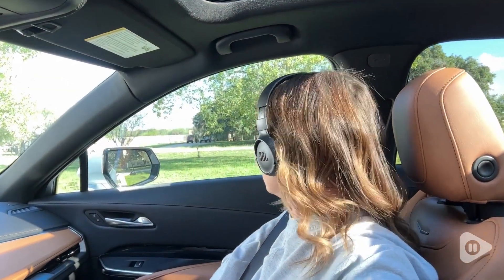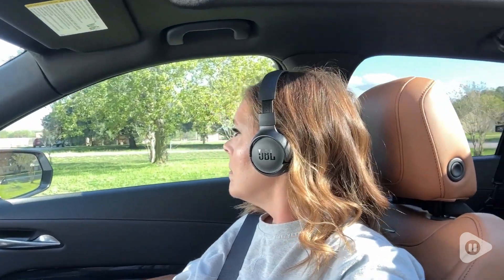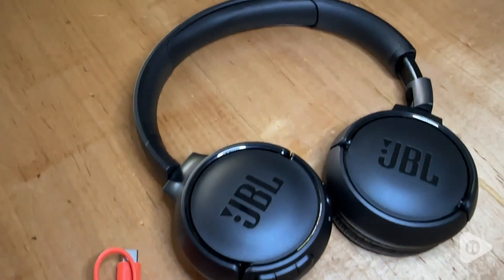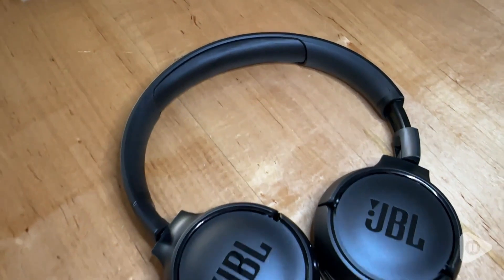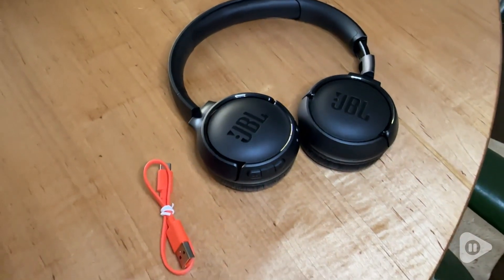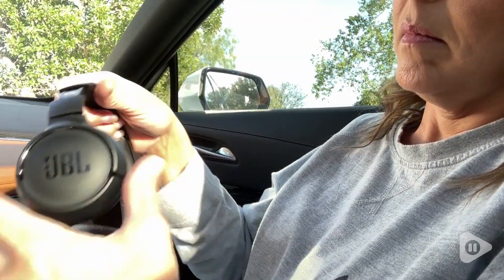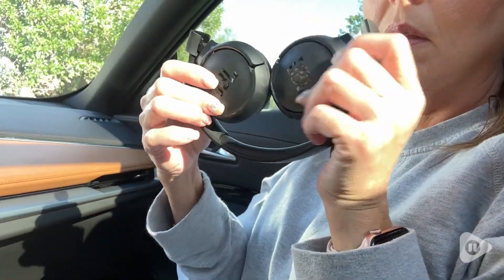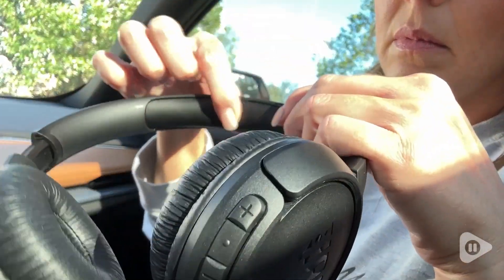JBL Tune Wireless On-Ear Headphones | Our Point Of View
JBL Tune Wireless On-Ear Headphones

(Commissionable Links)

The Tune 510BT wireless headphones feature renowned JBL Pure Bass sound, which can be found in the most famous venues all around the world.Specific uses for product : Personal
With Wireless Bluetooth 5.0 Streaming, you can stream wirelessly from your device and even switch between two devices so that you don't miss a call. Dynamic frequency response range (Hz) 20 Hz – 20 kHz
For long-lasting fun, listen wirelessly for up to 40 hours and recharge the battery in as little as 2 hours with the convenient Type-C USB cable. A quick 5-minute recharge gives you 2 additional hours of music.
Easily control your sound and manage your calls from your headphones with the convenient buttons on the ear-cup..Note:If you face issue in Bluetooth connectivity please turn off the Bluetooth function for a couple of minutes, then turn it back on
Siri or Hey Google is just a button away: activate the voice assistant of your device by pushing the multi-function button.
Featuring an adjustable headband the Tune 510BT are designed to fit nearly any head size comfortably